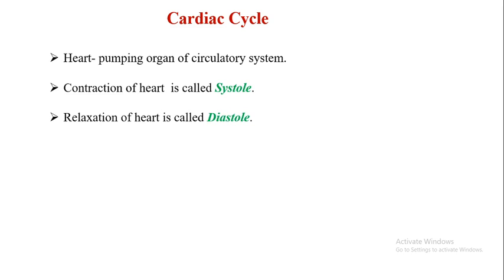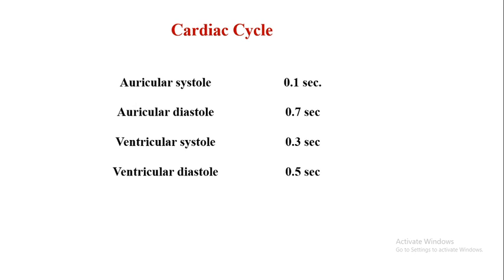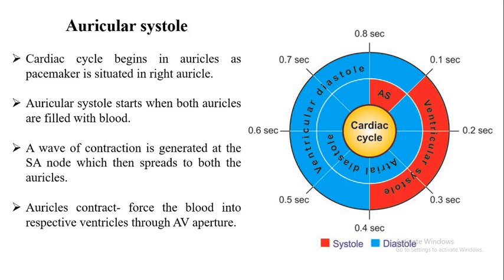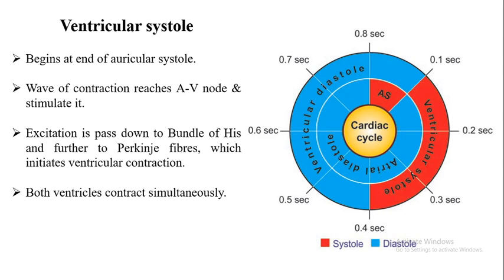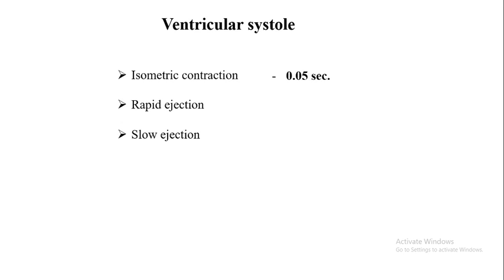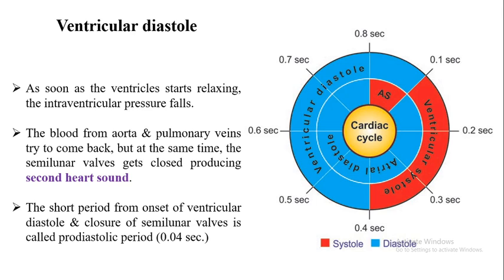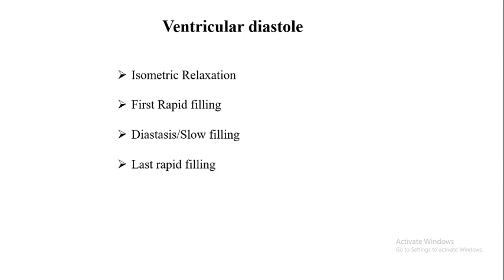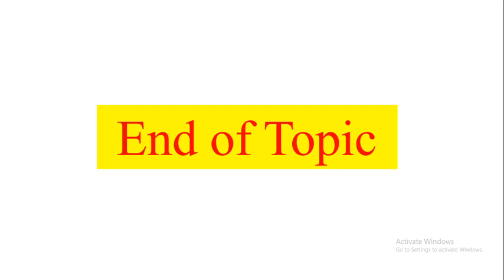Cardiac Cycle 1